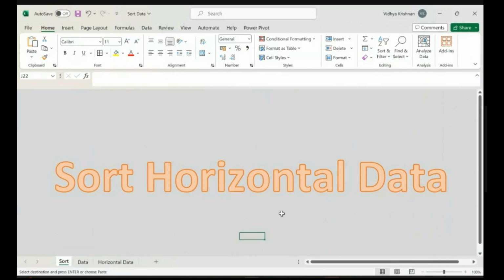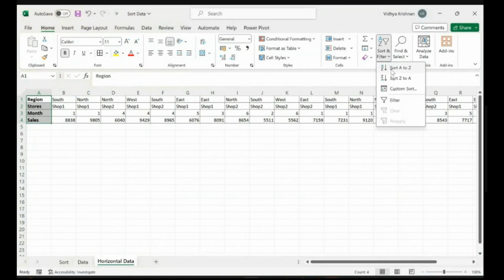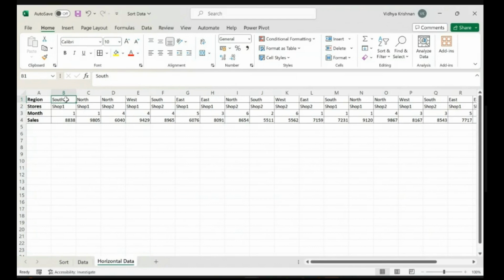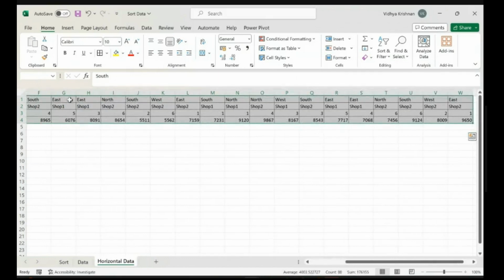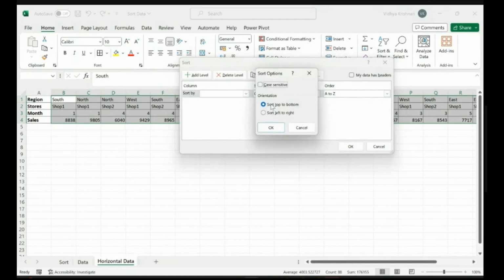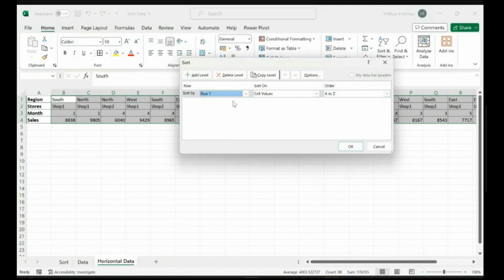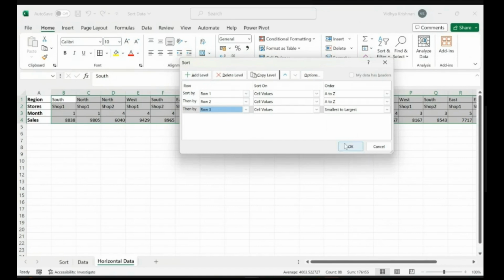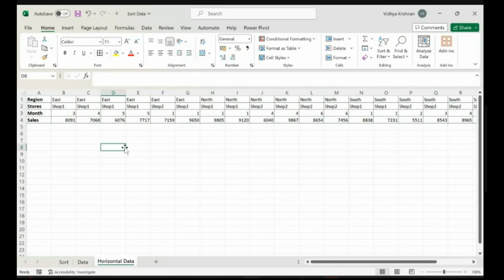Excel Tips and Tricks Video 2 Sort Horizontal Data in Excel